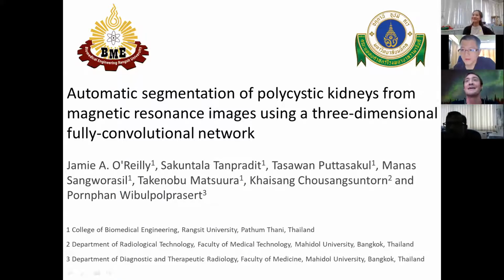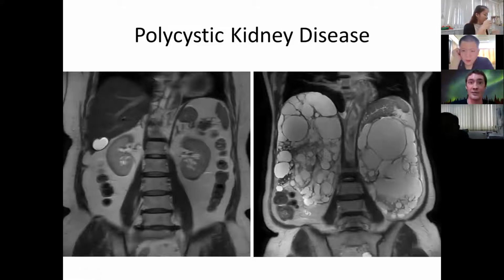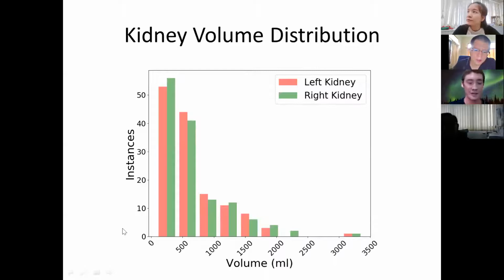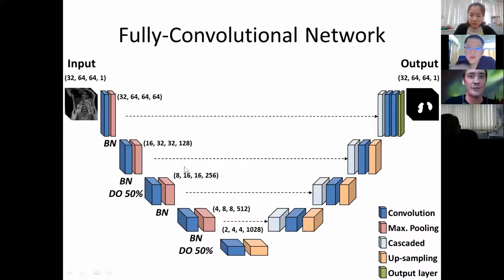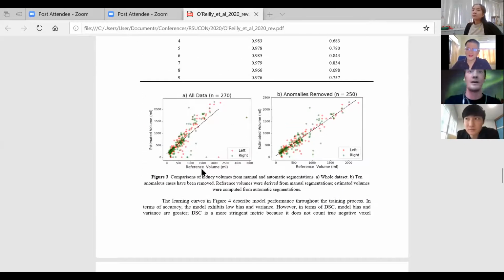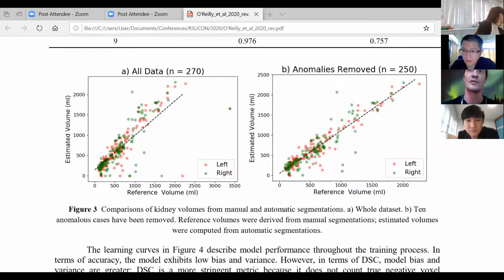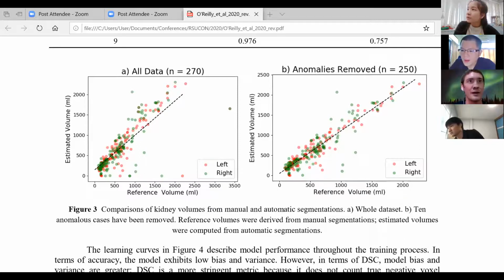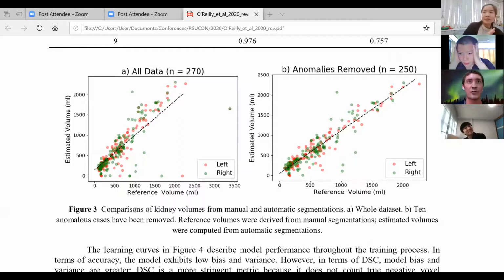IN20-032 Jamie O'Reilly (Zoom presentation with Q&A)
Automatic segmentation of polycystic kidneys from magnetic resonance images using a three-dimensional fully-convolutional network